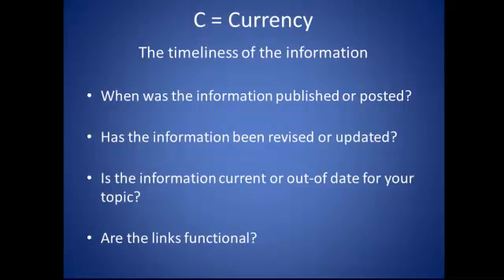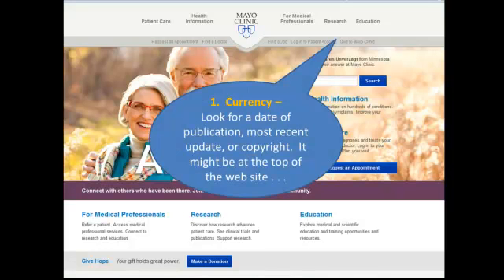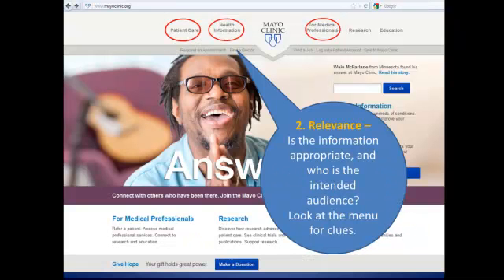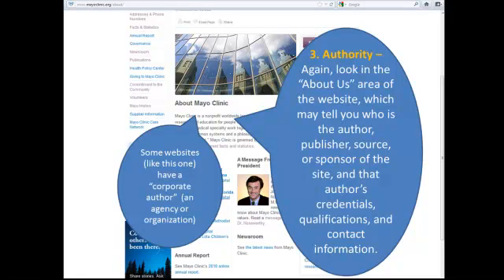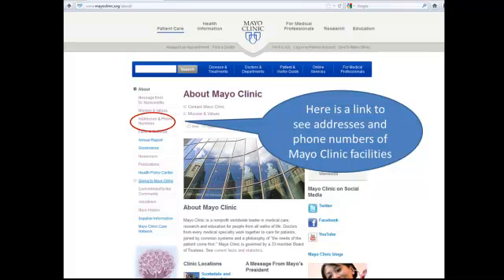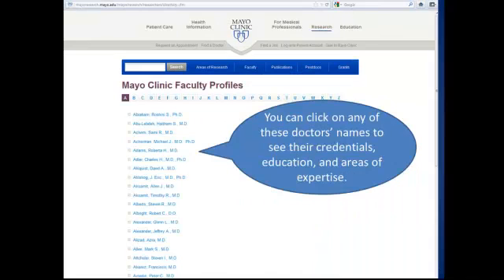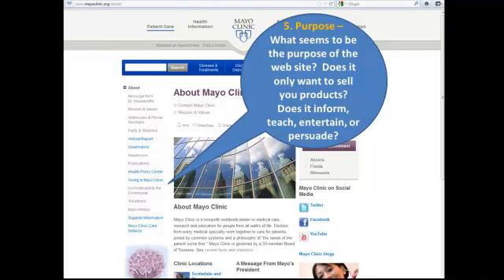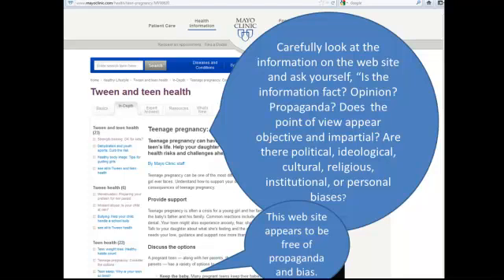Evaluating Websites with the CRAAP Test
WITC Training Videos